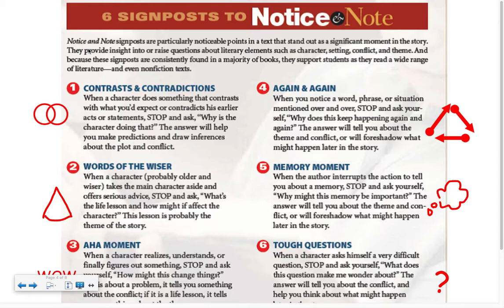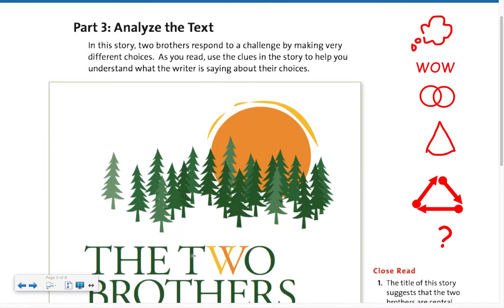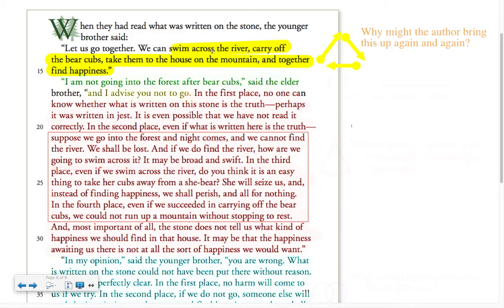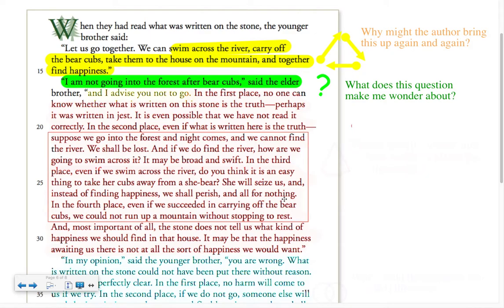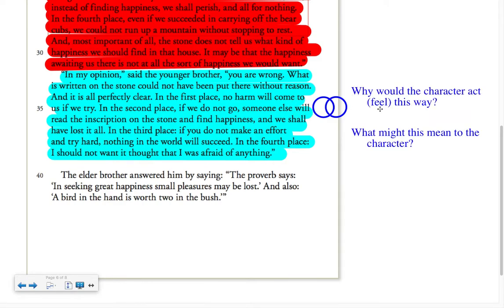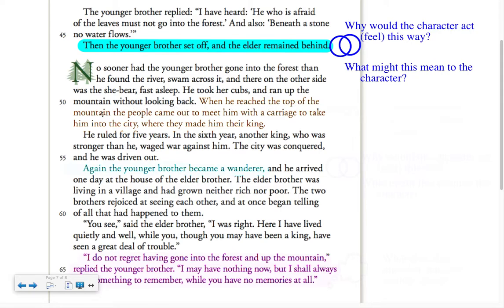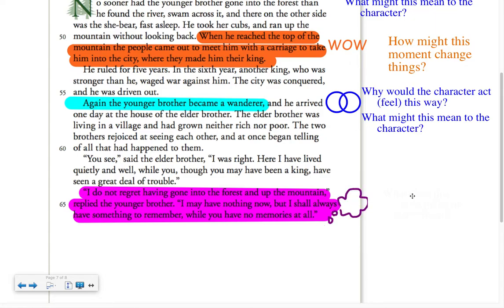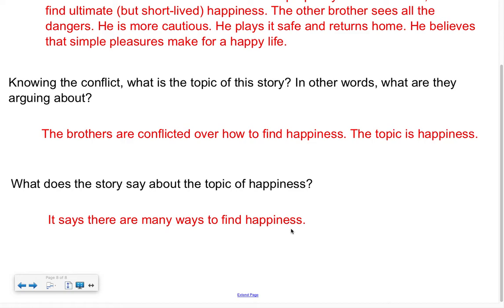Signposts The Two Brothers